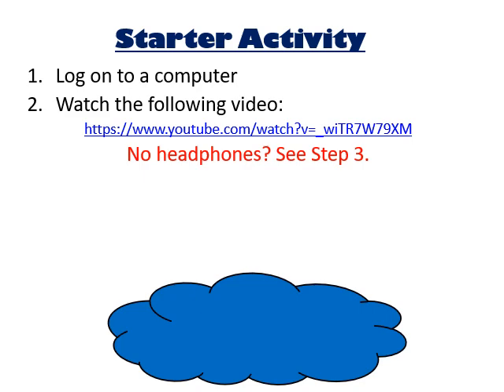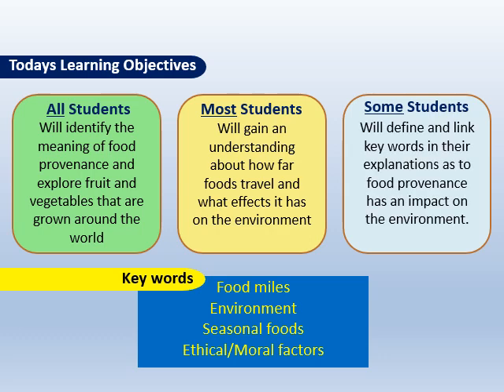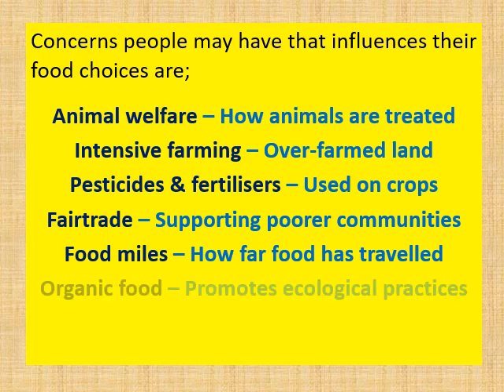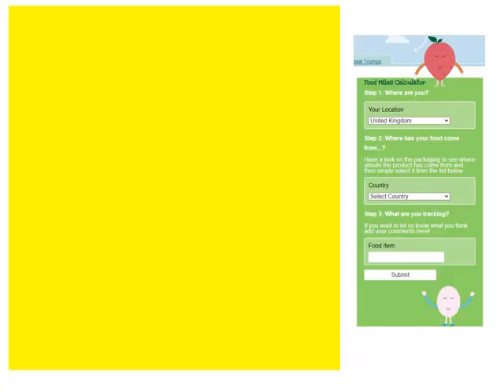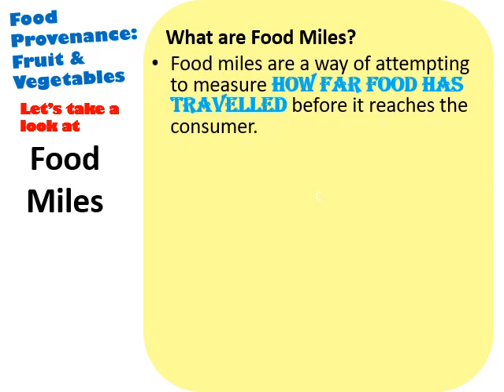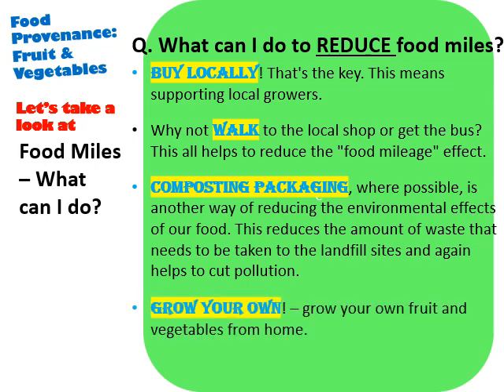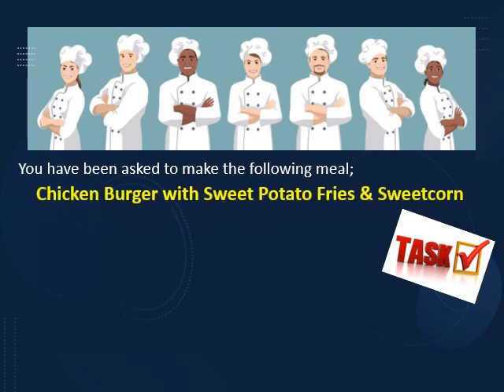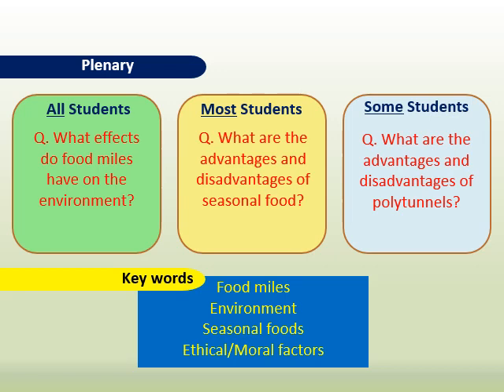Year 10A Food Provenance 10th May